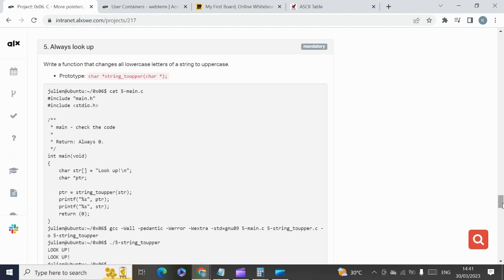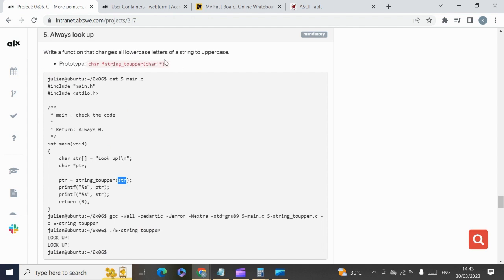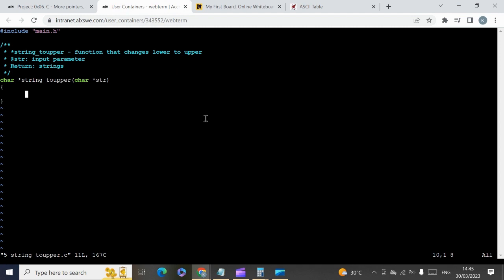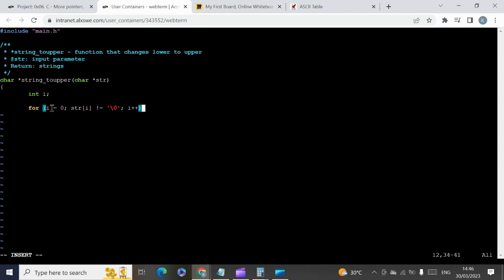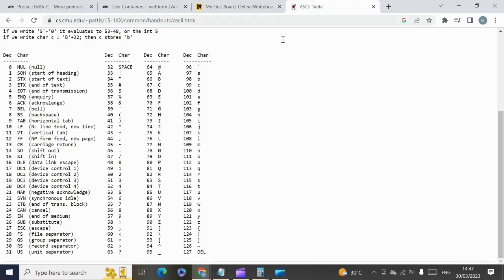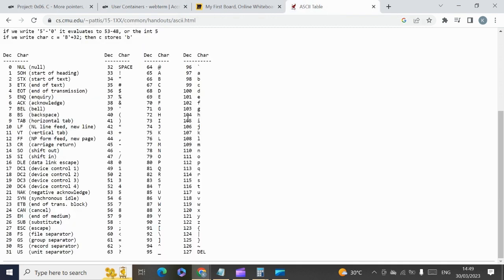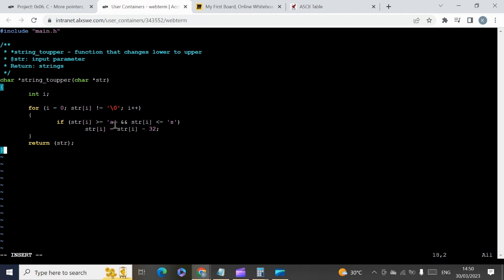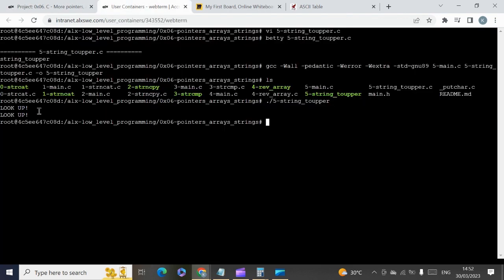0x06 C more pointers, arrays and strings Task 5